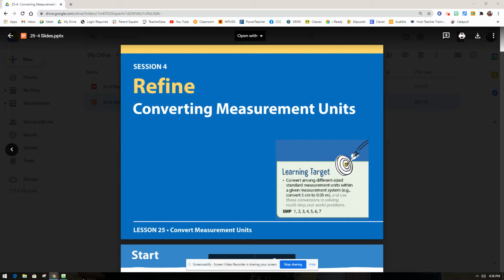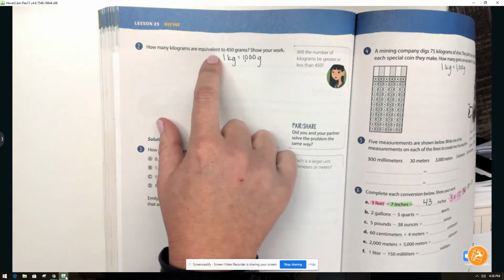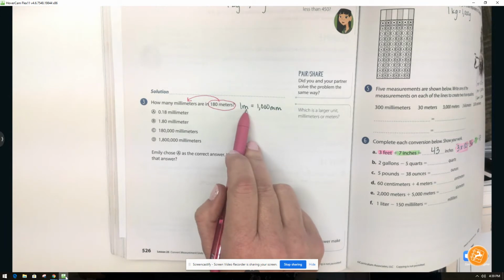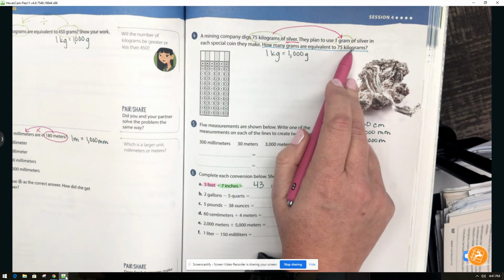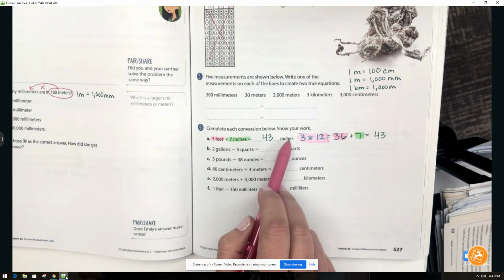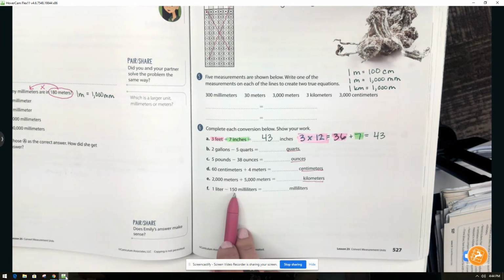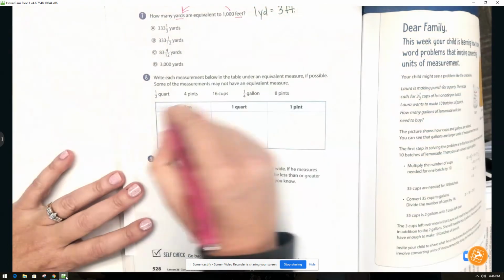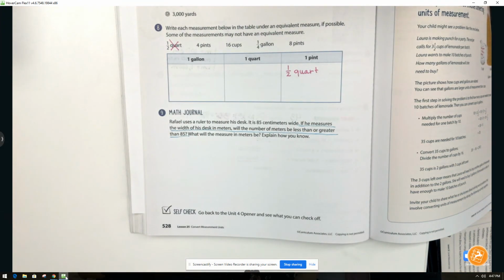5th Grade Ready Classroom Lesson 25 Session 4